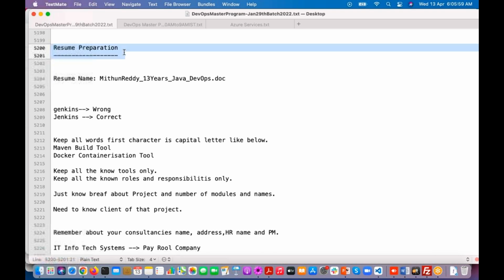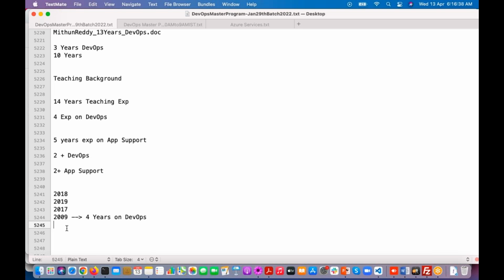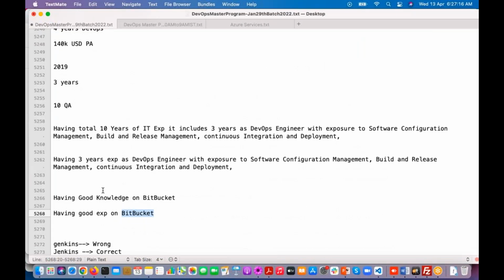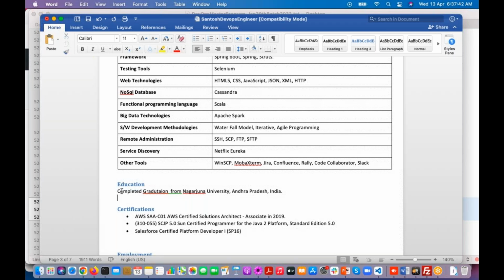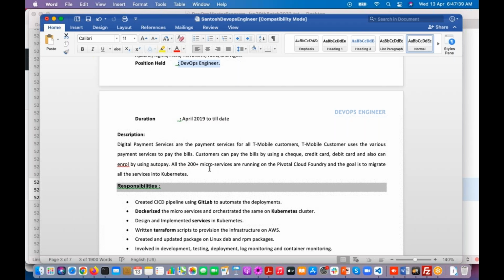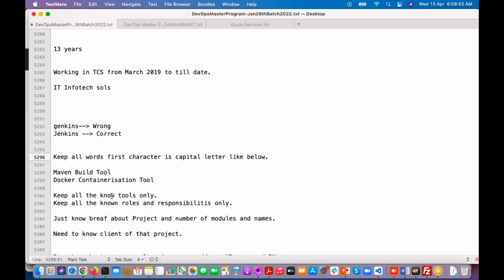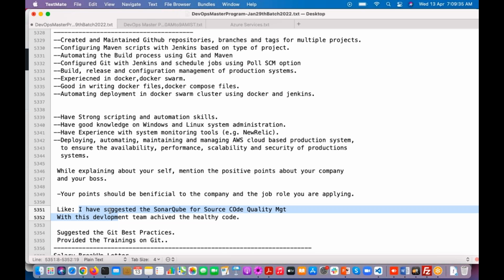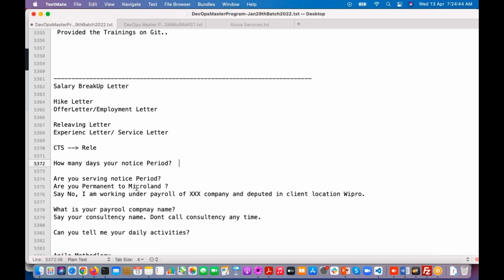The Ultimate DevOps Resume Guide Tips, Examples, and Best Practices for Landing Your Dream Job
Are you a DevOps professional looking to take your career to the next level? One of the most important steps in that process is crafting an impressive resume that showcases your skills, experience, and accomplishments. In this video, we'll share tips and strategies for creating a standout DevOps resume that catches the attention of hiring managers and helps you land your dream job.

We'll cover everything from choosing the right format and tailoring your resume to the specific job you're applying for, to highlighting your most relevant experience and quantifying your achievements. Whether you're just starting out in your DevOps career or looking to make a transition to a new role, this video will provide you with the insights and tools you need to create a winning resume that stands out in a competitive job market.